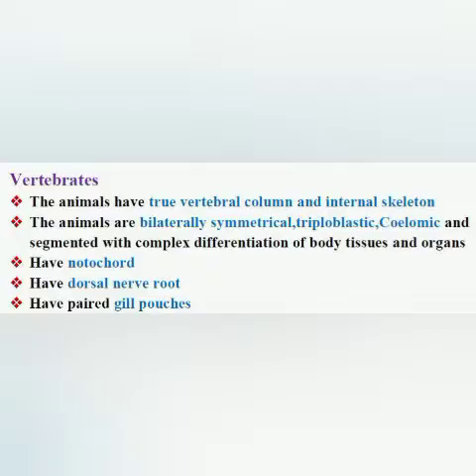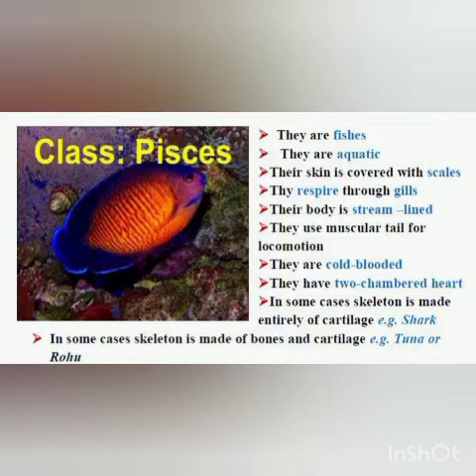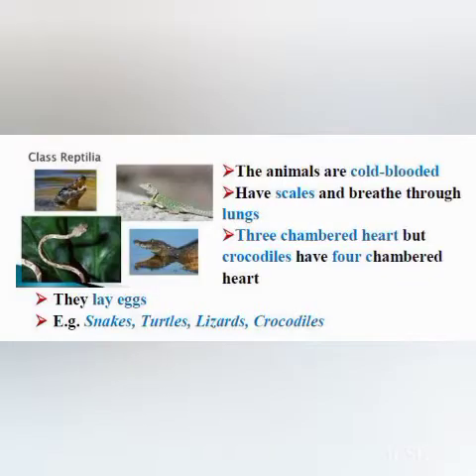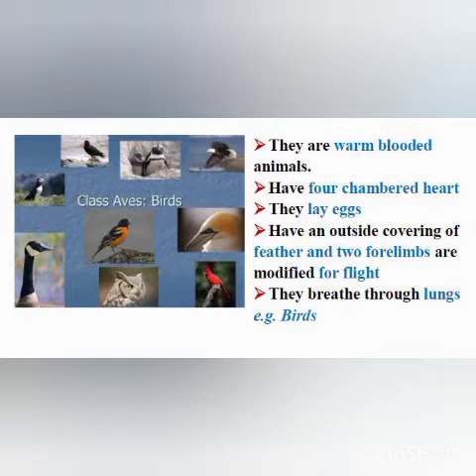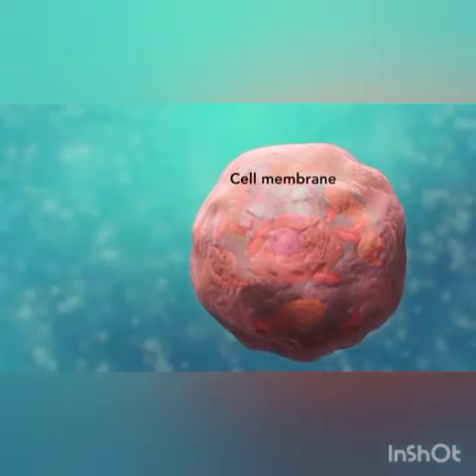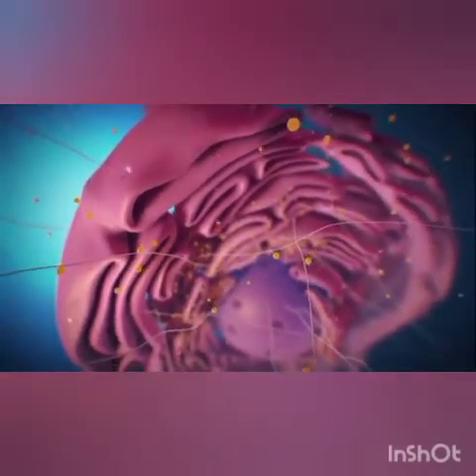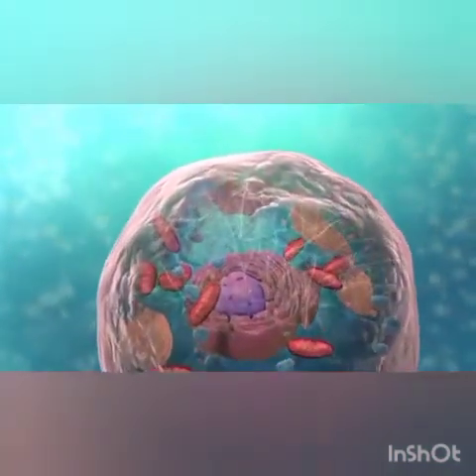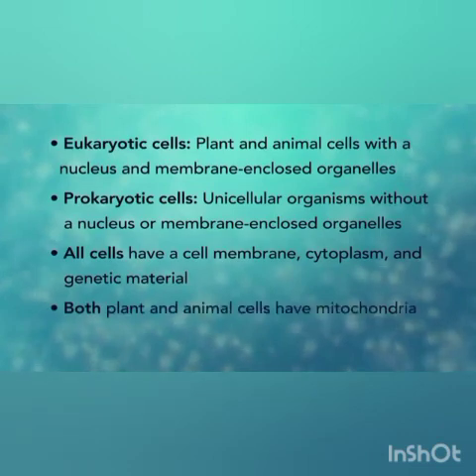Class IX: Biology - Diversity in Living Organisms (last part)